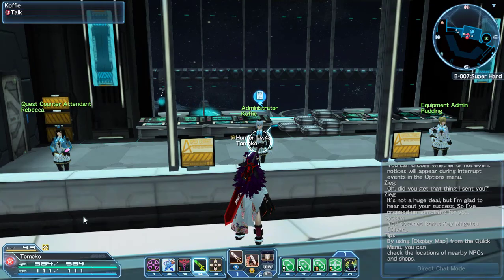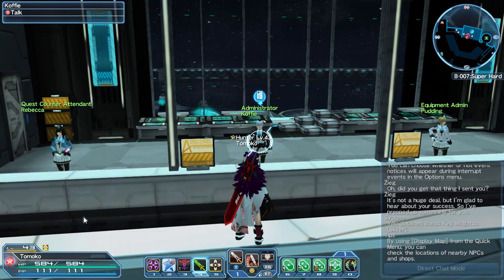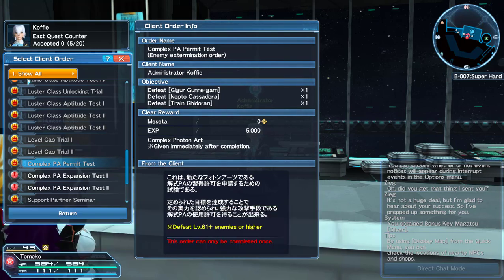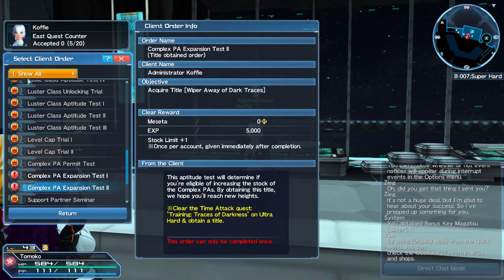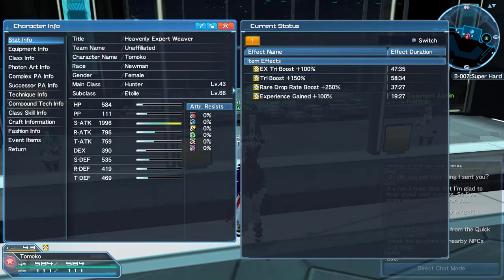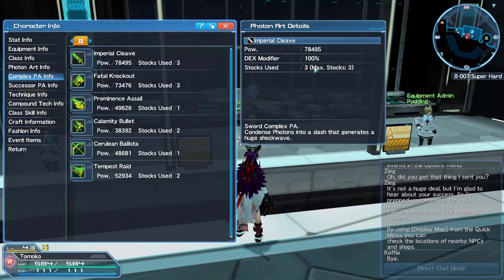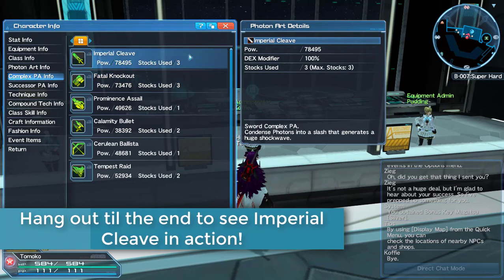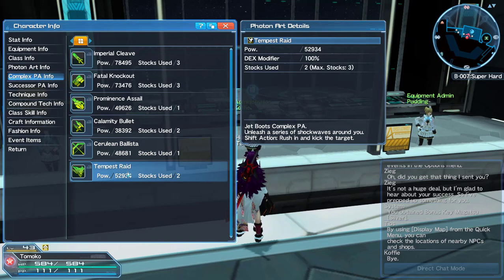PSO 2 Episode 6 - Complex PA's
To give standard classes that extra edge in battle, in episode 6, Complex PA's will be coming to send your enemies to the Shadow Realm! These moves are extremely powerful, and, will deal a massive amount of damage to your foes! Be on the lookout for the other videos on Complex PA's!